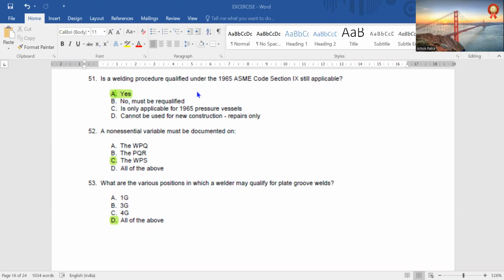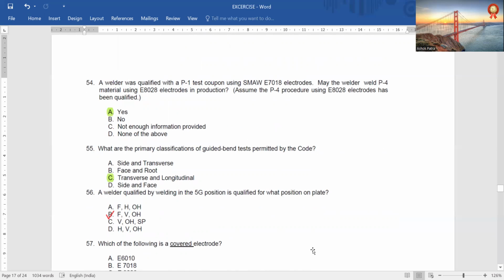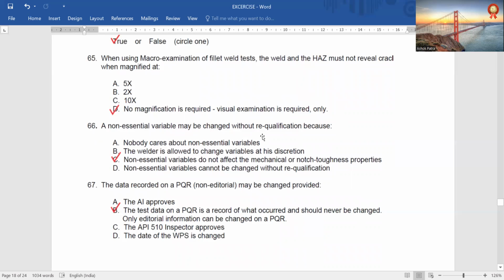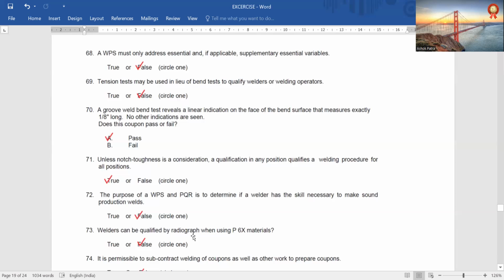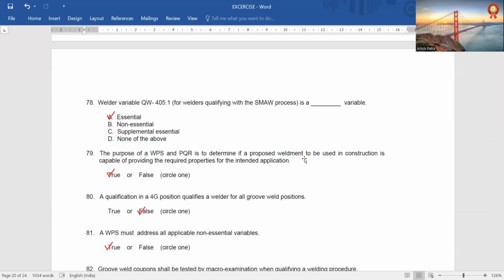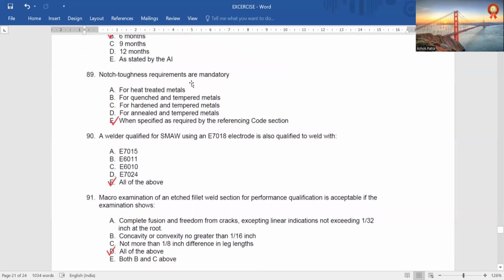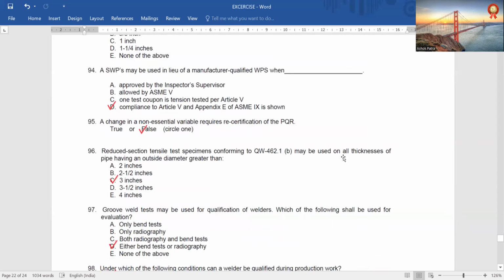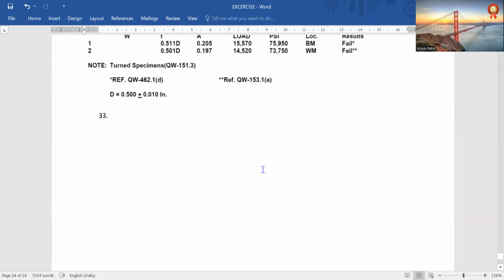ASME SEC IX QS ANS 3